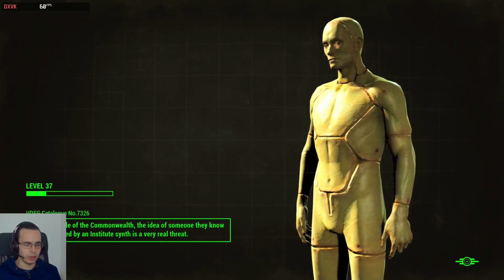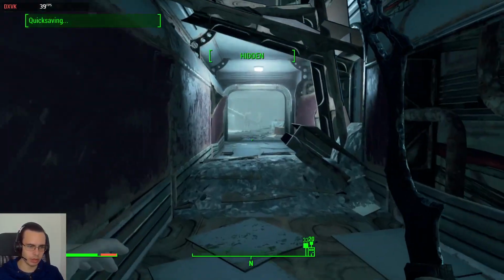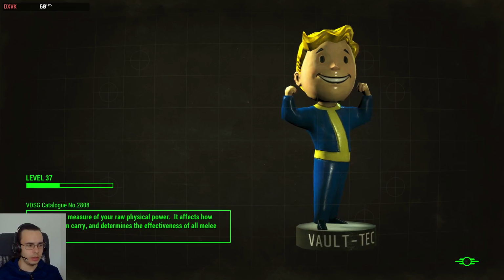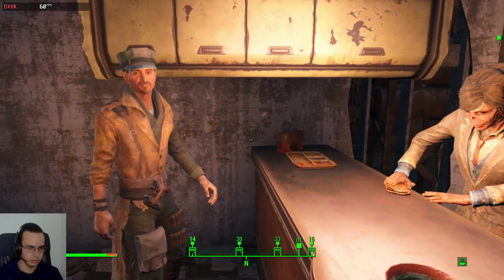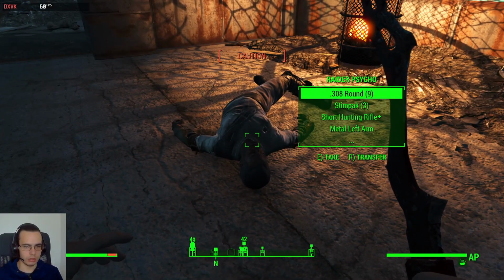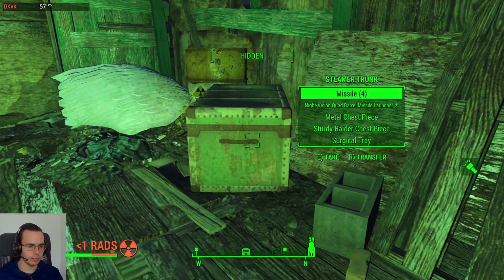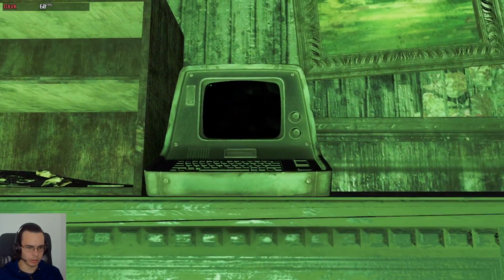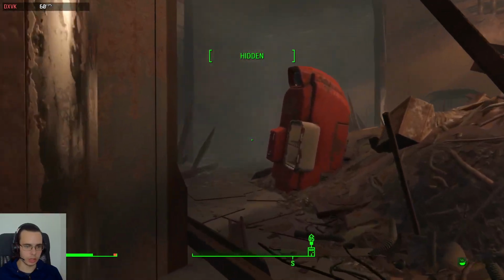Changing partners, meeting Swan [Fallout 4. Ep. 53]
In this episode, we leave the Med-Tek with the drug needed to save MacCready's son. Through Daisy, it will be delivered to Duncan himself. With that we can bid MacCready farewell, wish him all the best and go find our next companion, Cait. We start our travels big, we meet Swan, and his victims. Then, we want to go to the harbor, but something always pops up to steer us away from that direction. Enjoy!

00:00 Recap, exploring the sub-level
14:25 Found "Prevent", Surgical Journal, talked to MacCready
19:15 Trip to Goodneighbor
26:40 Passing "Prevent" to Daisy, letting MacCready go, trading
34:05 Trip to Combat Zone
37:50 Picking Cait up. Mikail letter
41:40 Swan's pond. Swan himself. Experiment log, day 1
44:40 Swan's note, log, day 6
46:05 Grognak, Kath's note, fugitives' tape
49:55 The Boylston club, terminal
54:55 Going east, detour to Pearwood residences
01:00:55 Again, going east, another detour, to Hub 360
01:05:05 The roof, outro